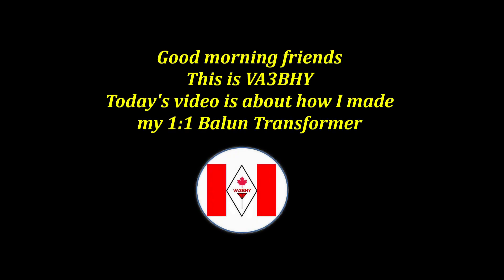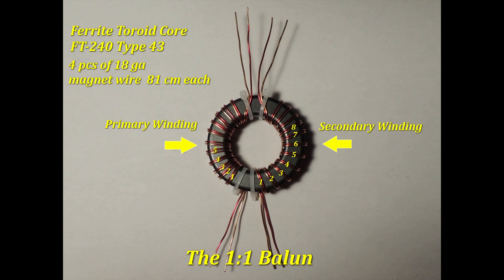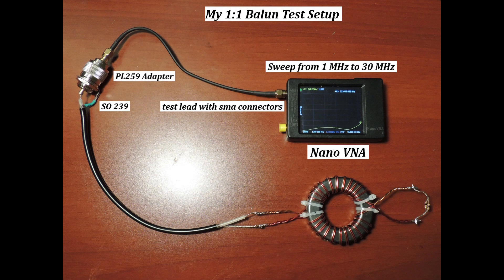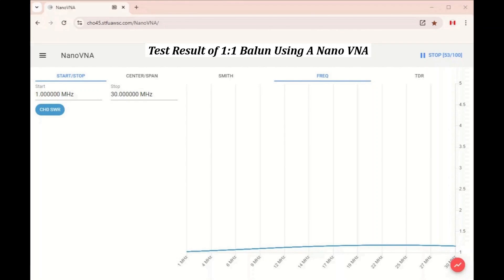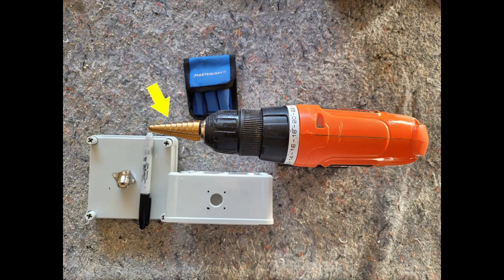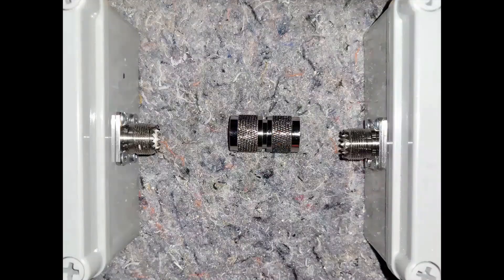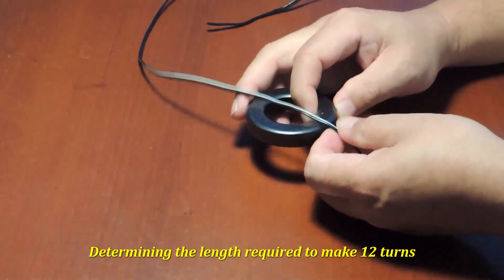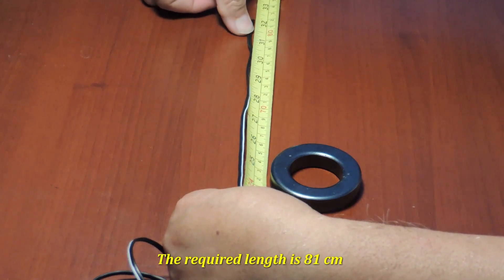1:1 Balun With Test Results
This is my DIY 1:1 Balun transformer. Watch the amazing SWR test result at the end. I also included a bonus clip to determine the length of the magnet wire to avoid wasting a more expensive wire.